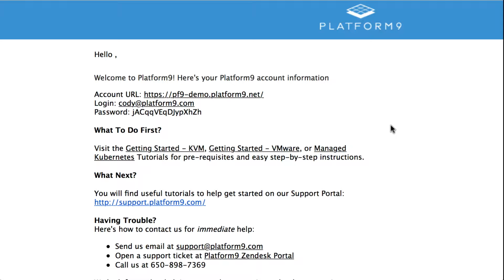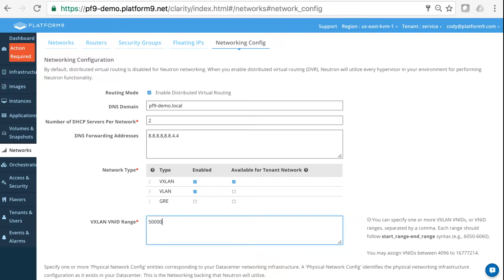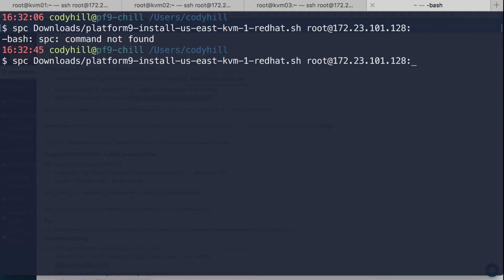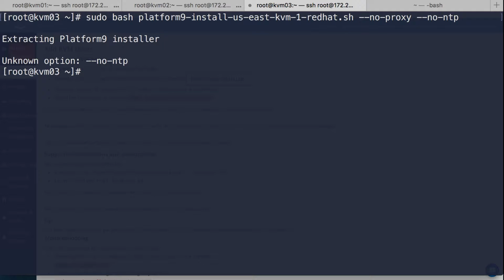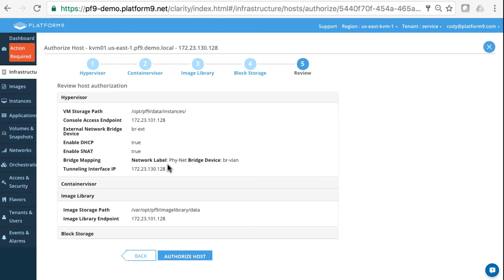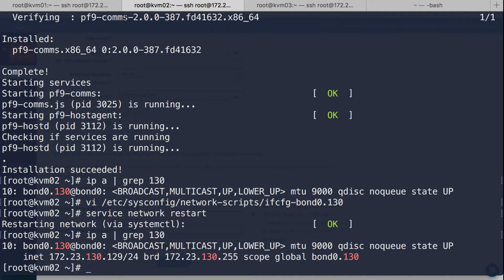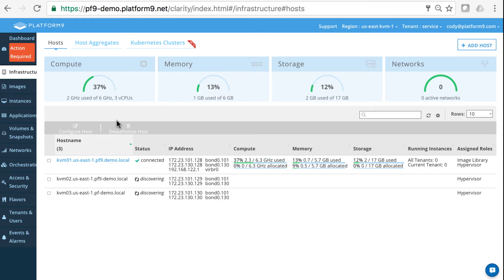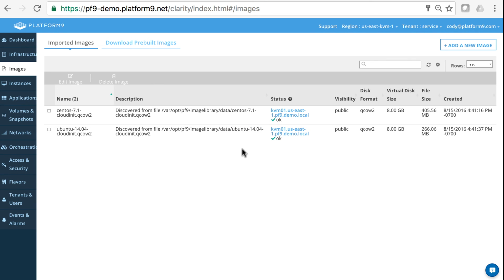KVM Onboarding - Part 3 - Initial Login - Choose Network and Images